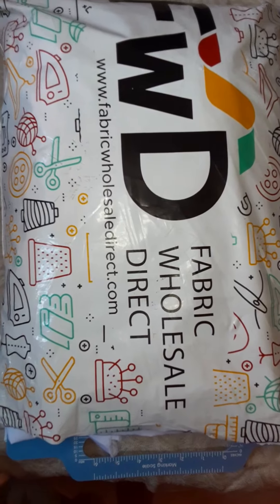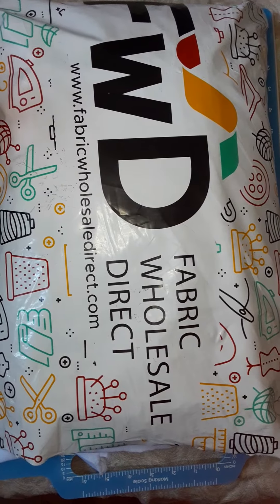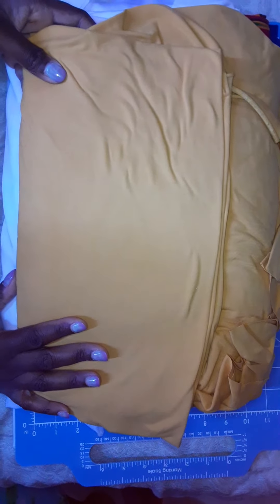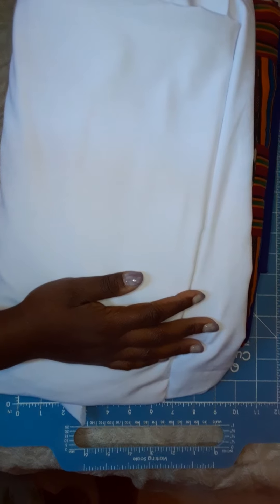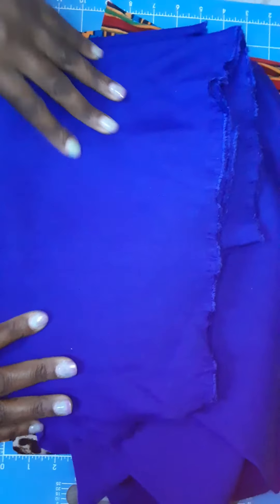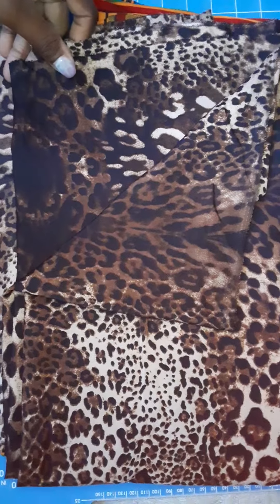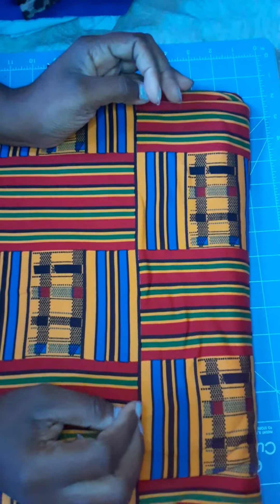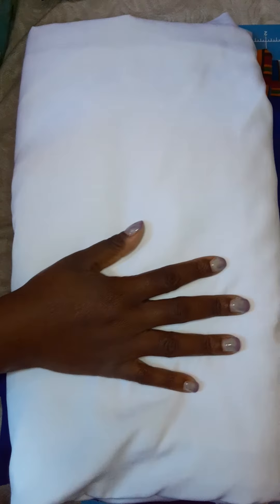Fabric Haul Fabric Wholesale Direct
Special thank you to everyone working (Doctors, Nurses, delivery companies, supermarkets, and convenient stores) during this trying time.
This is my first time ordering from Fabric Wholesale Direct.  I can't wait to prewash and make the fabric that I ordered.

Please stay safe, stay home, spend time with your family, and enjoy the rest of iSEWlation.